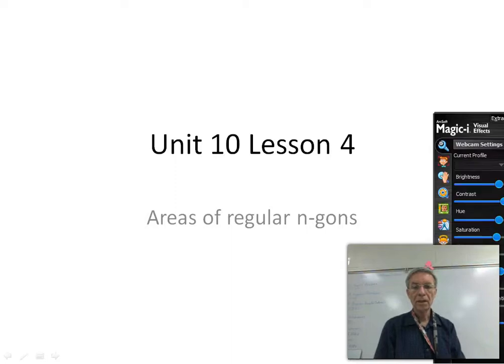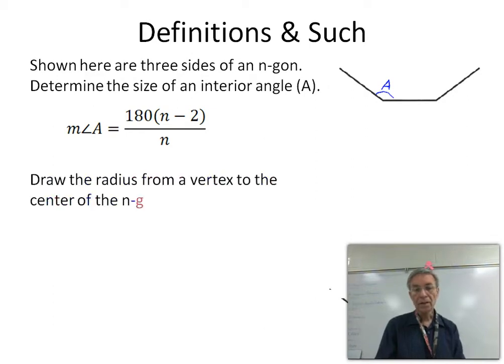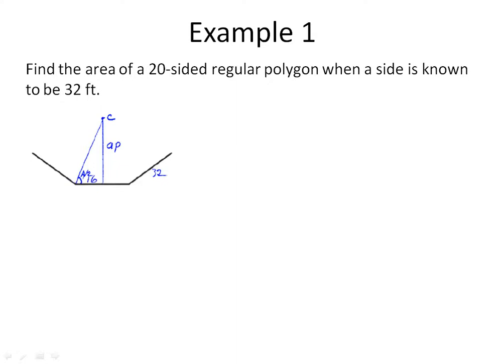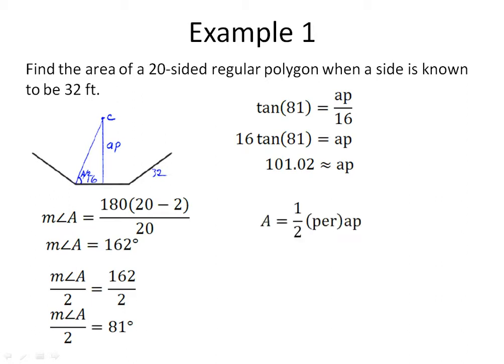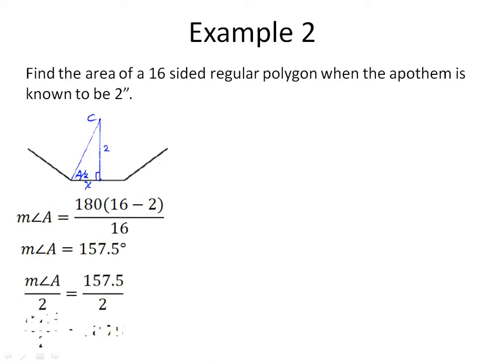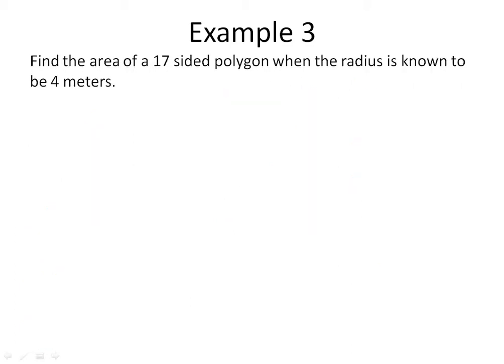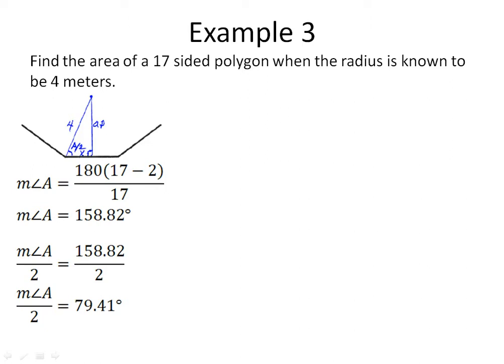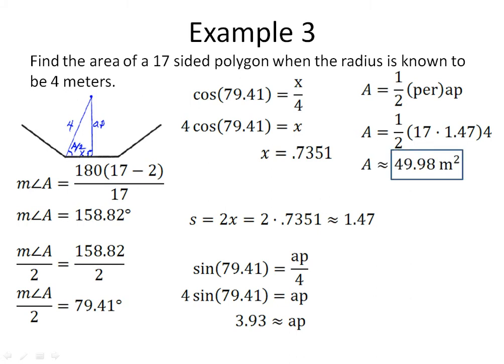Unit 10 Lesson 4